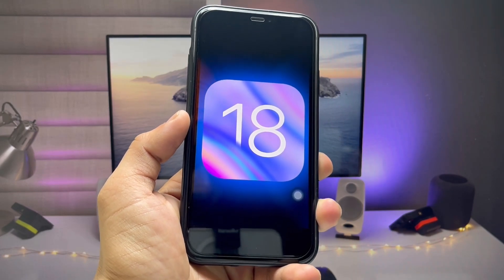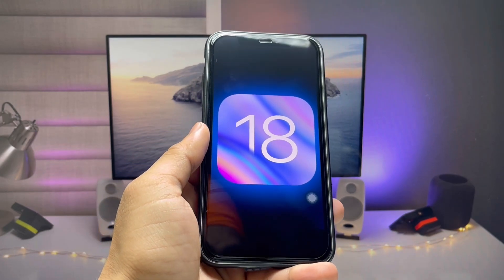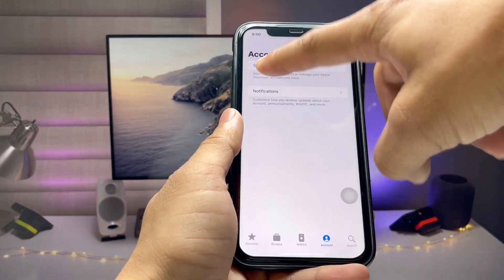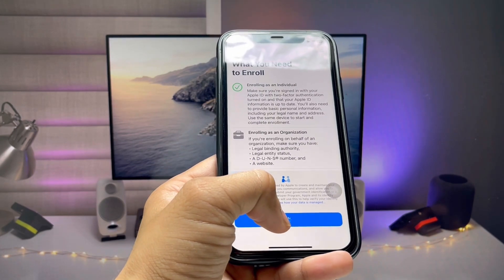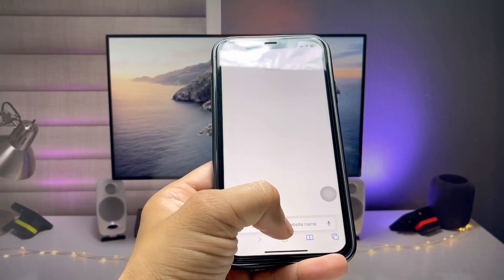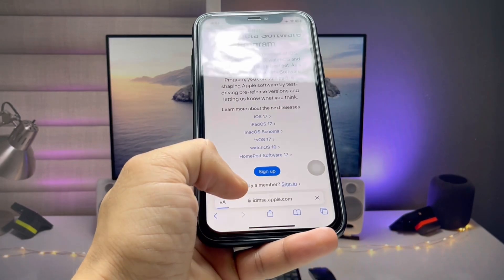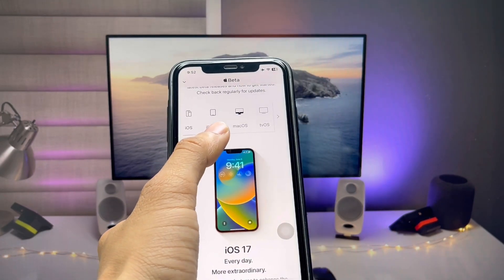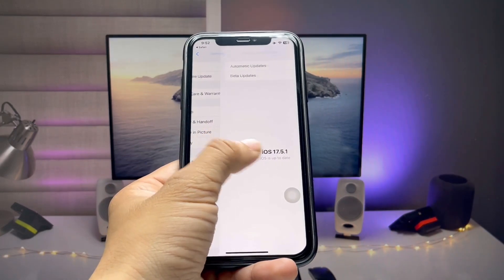iOS 18 Beta Installing - How to Download & Install iOS 18 Developer Beta on any iPhone Free - Apply